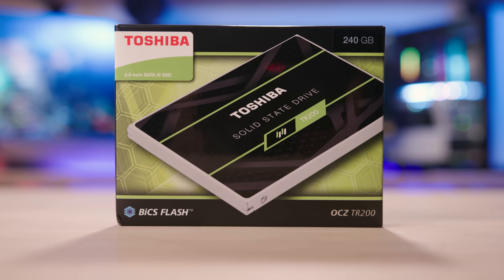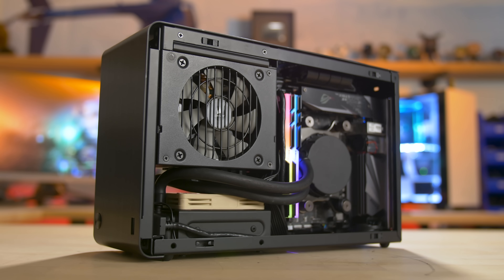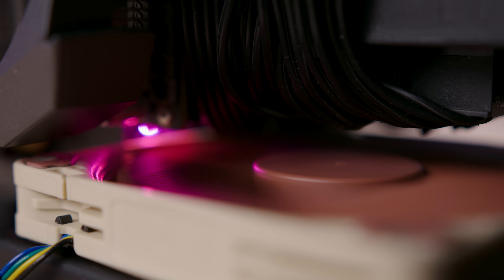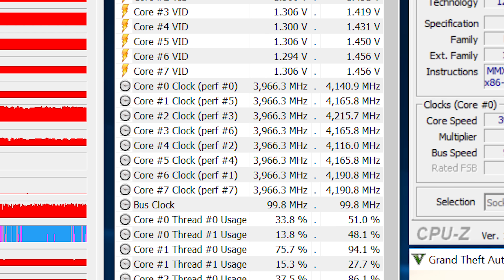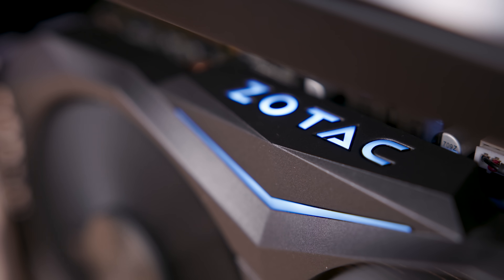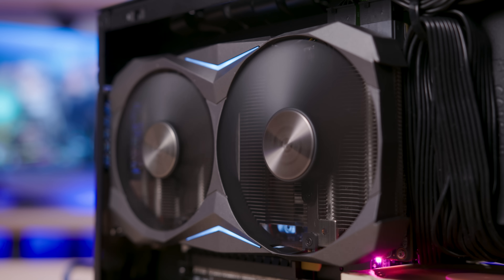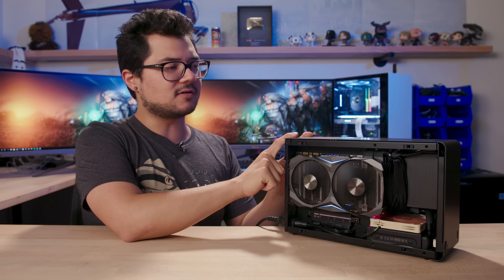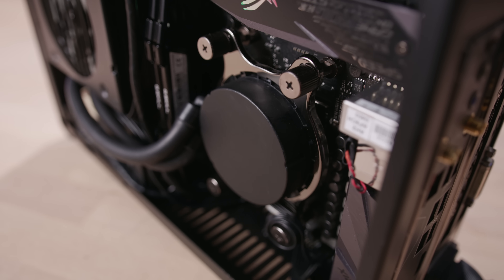MY MINI PC CRUSHES EVERYTHING!!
How did my high-end build inside the DAN Case A4 v3 do? Very, very well.

**PARTS**
US:
AMD Ryzen 7 2700X
Asus ROG Strix X470-I Gaming
G.Skill Ripjaws V DDR4 3200
Zotac GTX 1080 Ti Mini
Samsung 970 Pro 512GB
Corsair SF450

Corsair SF450

Corsair SF450

✉ SEND FAN MAIL TO:
Bitwit